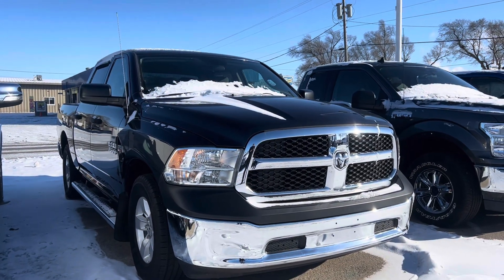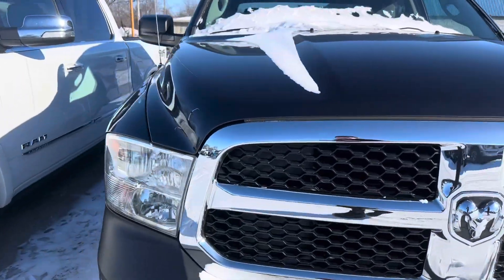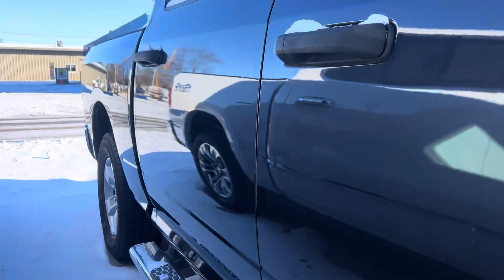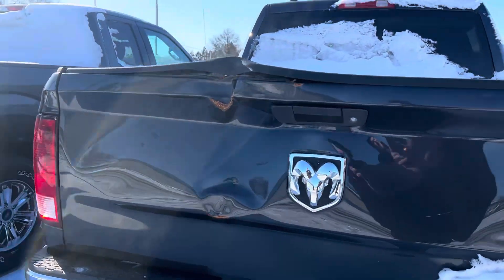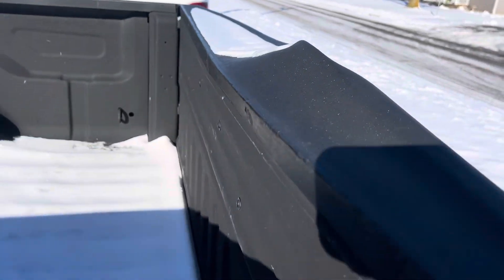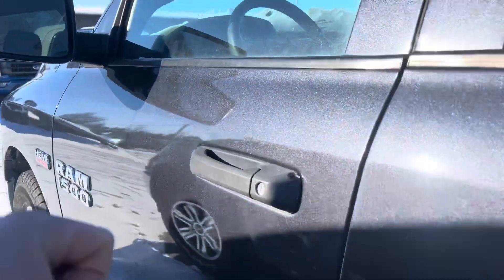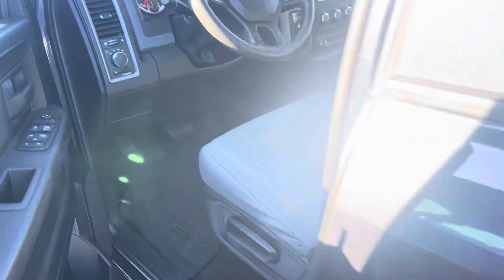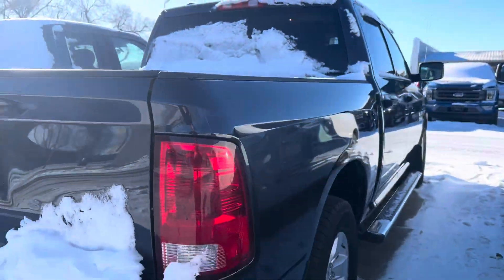2014 Ram 1500 for Anthony by Colin